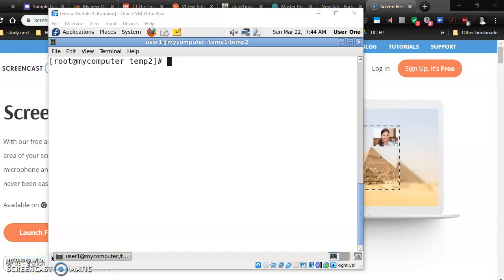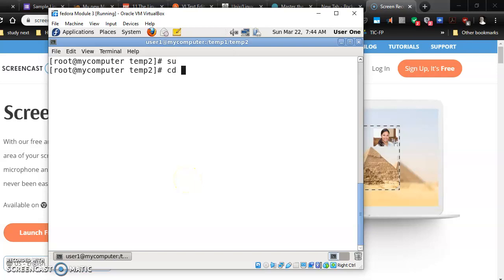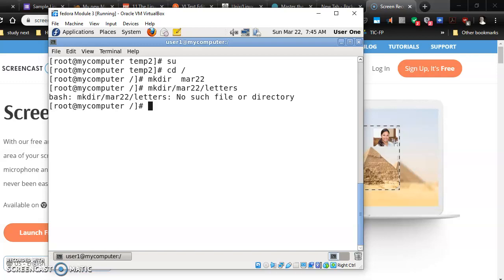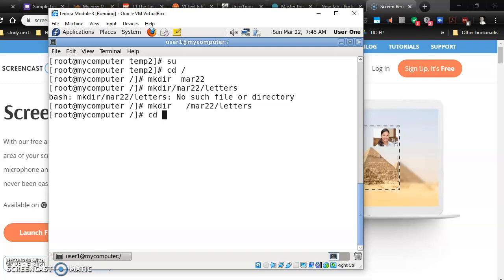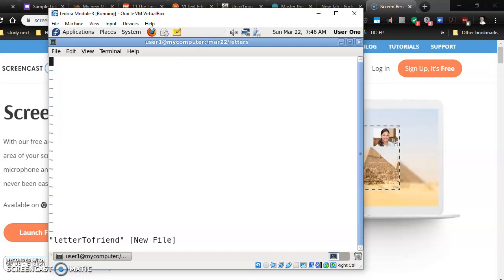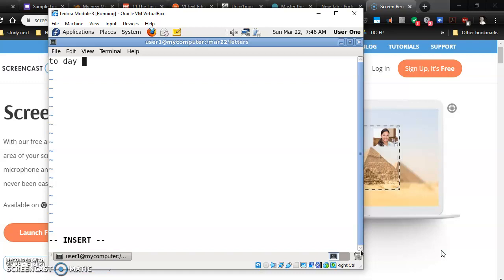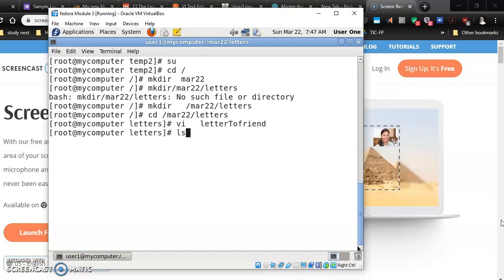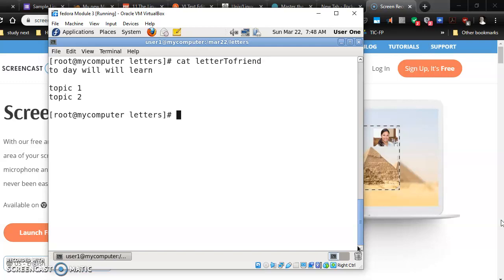Assignment 12 - Review